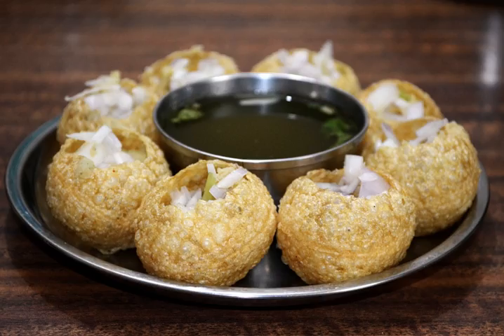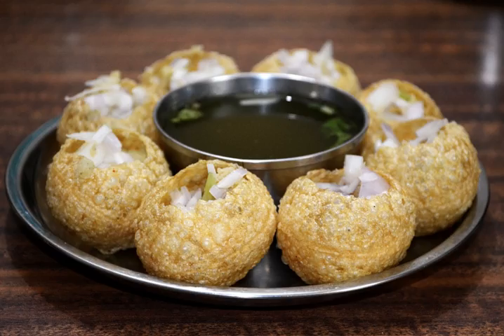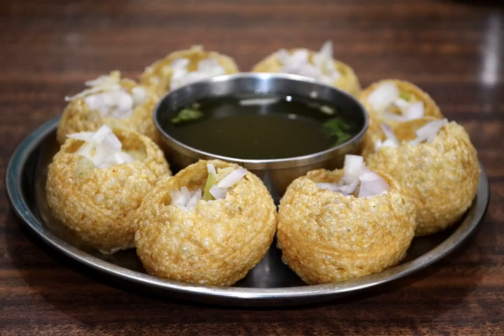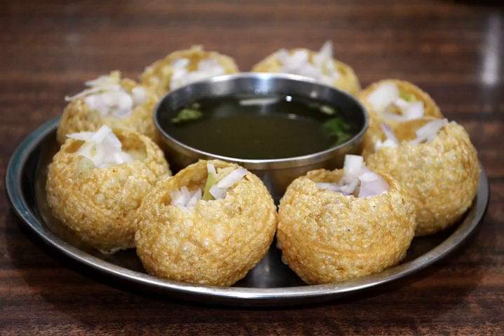Panipuri | Wikipedia audio article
This is an audio version of the Wikipedia Article:
Panipuri

00:00:31 undefined
00:01:11 undefined

- Socrates

SUMMARY
Panipuri (pānīpūrī ) is a common street snack in several regions in the Indian subcontinent.
It consists of a round, hollow puri, fried crisp and filled with a mixture of flavored water (commonly known as imli pani), tamarind chutney, chili, chaat masala, potato, onion or chickpeas.Modern chefs, eager to take their culinary expertise to the next level, have come up with interesting variations to the Gol Gappa like the Cucumber Pani Puri, in which cucumber juice is used to fill up the puris.